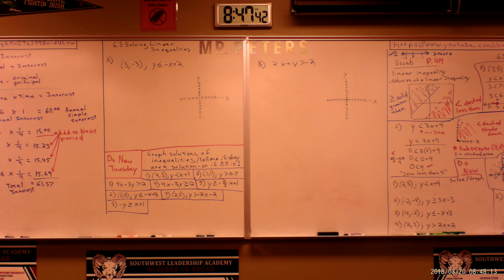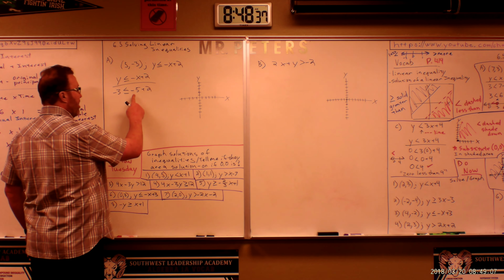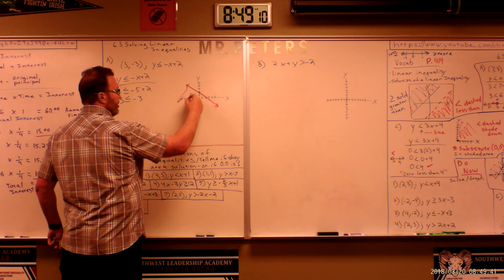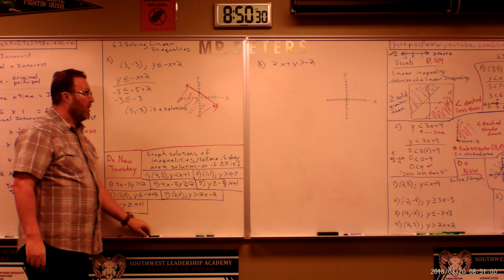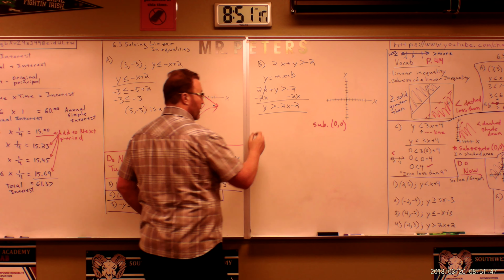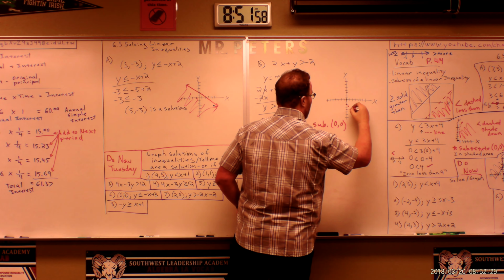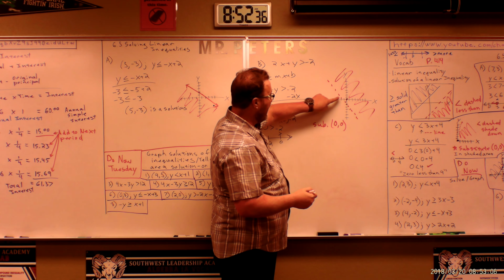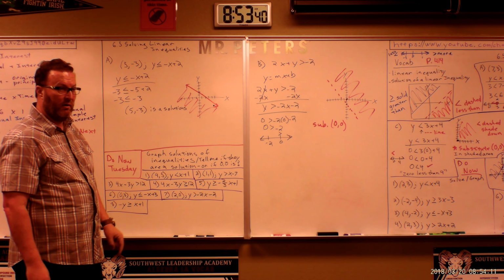6.5 Solving Linear Inequalities sample problems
6.5 Solving Linear Inequalities sample problems